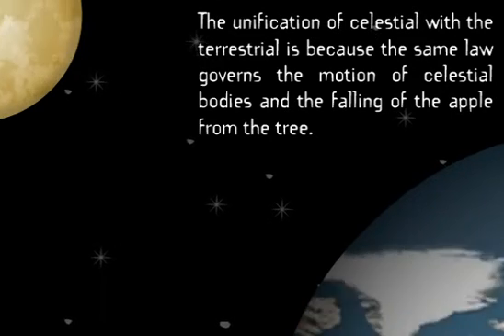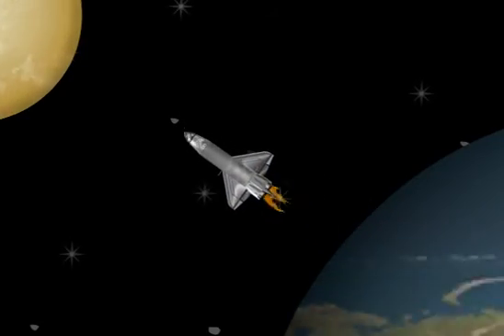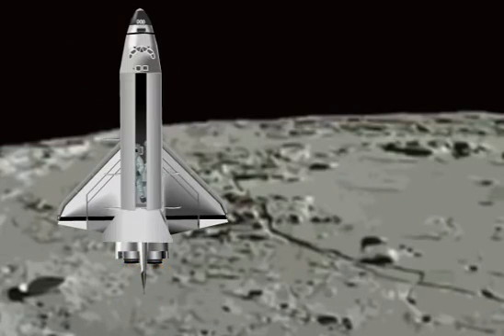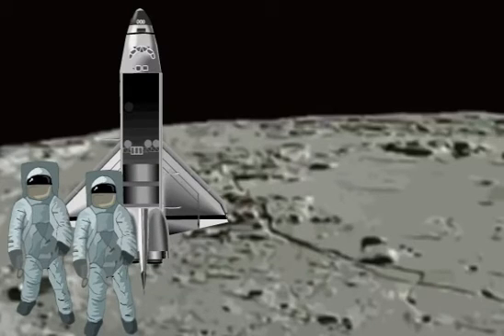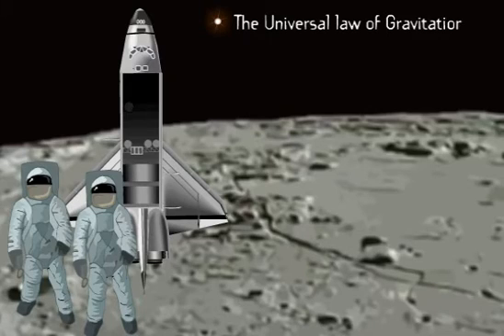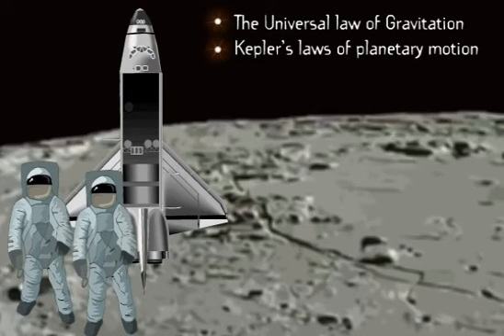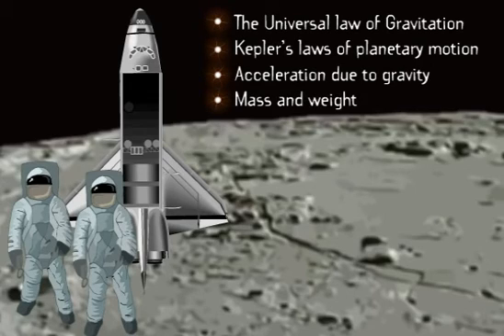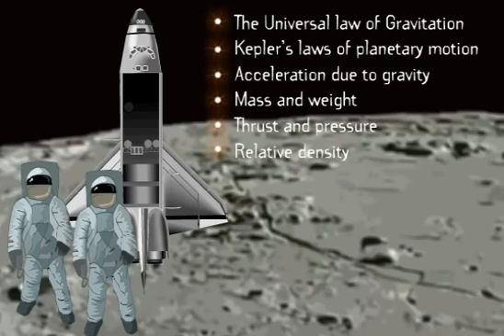CBSE Class 9 Science Introductory Video: Gravitation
This is an introduction video for the chapter named Gravitation for CBSE Class 9 Paid users can also access videos on the universal law of gravitation, Kepler's laws of planetary motion, acceleration due to gravity, mass and weight, thrust and pressure, relative density, archimedes principle and floatation